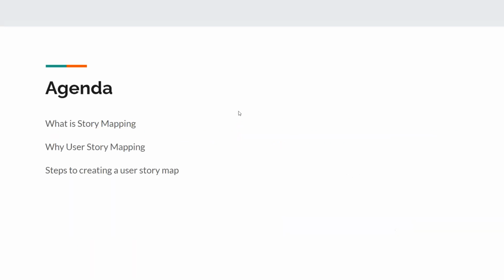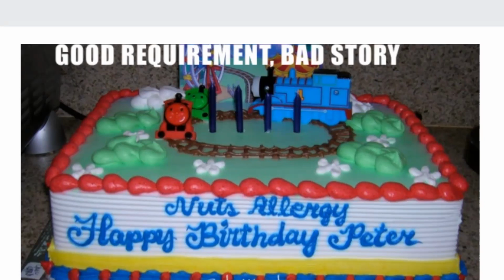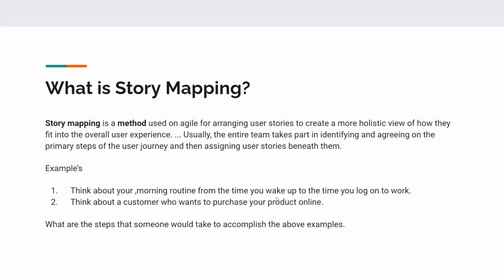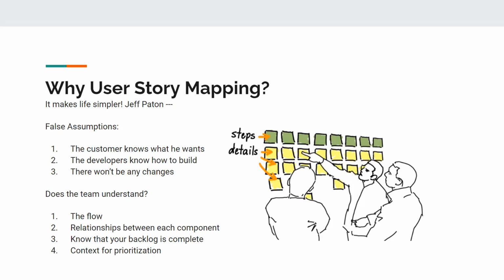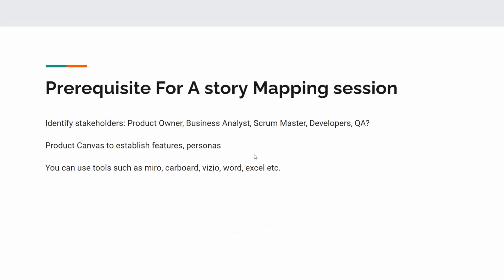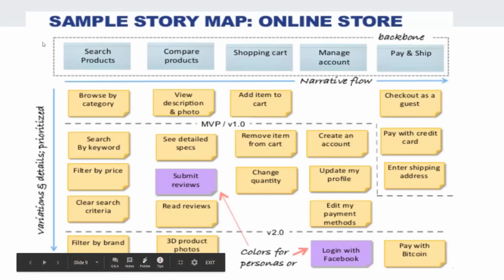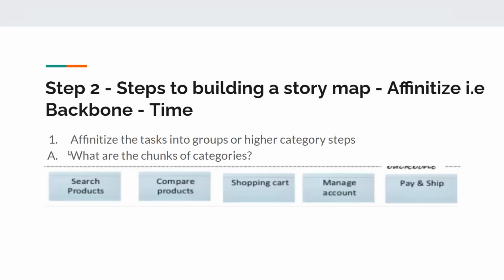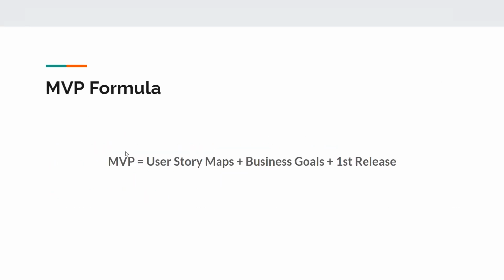User Story Mapping